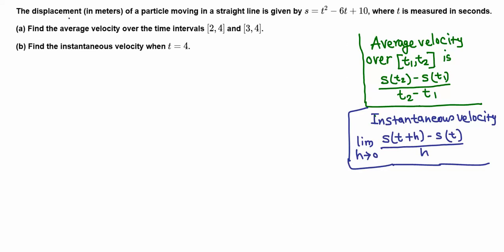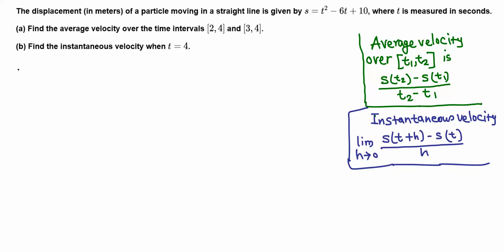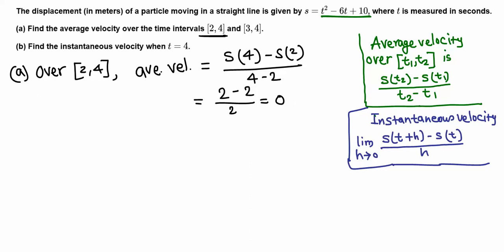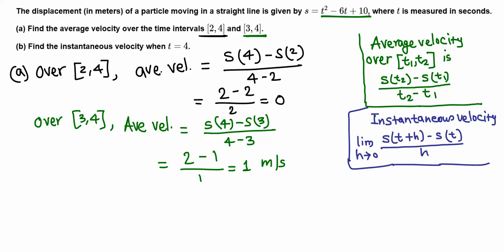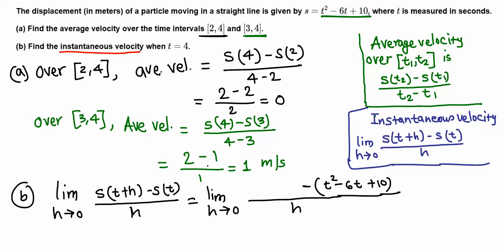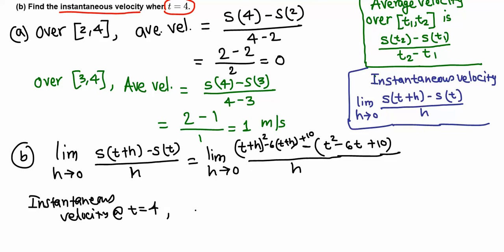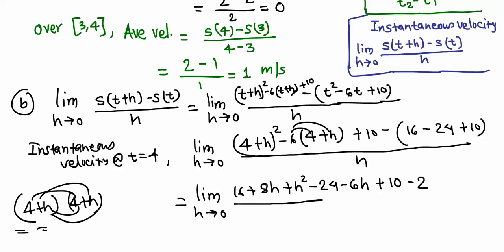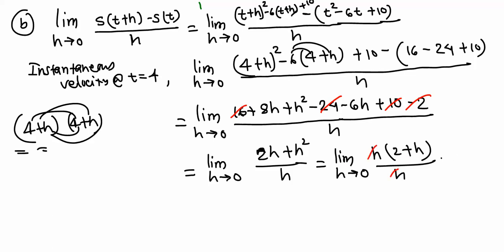Instantaneous velocity using limit definition